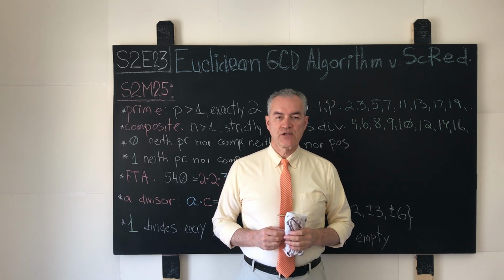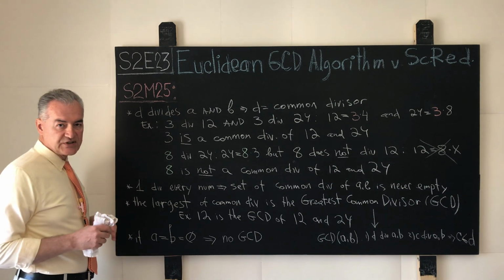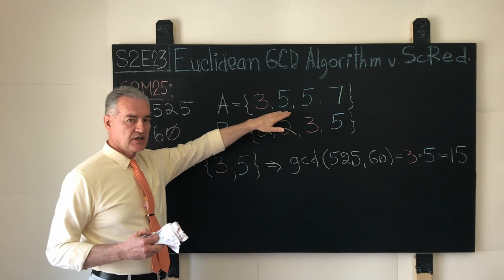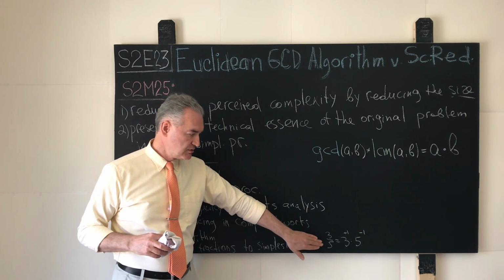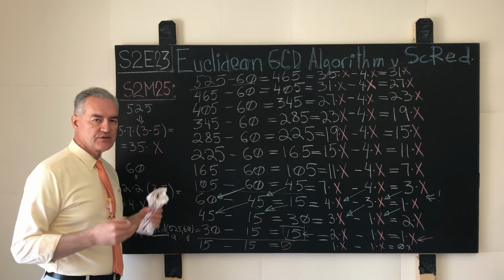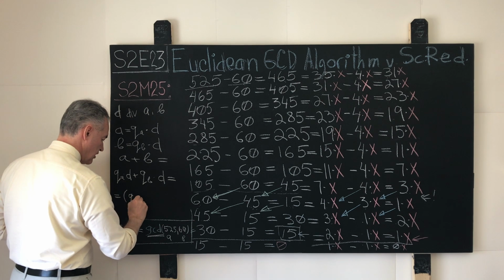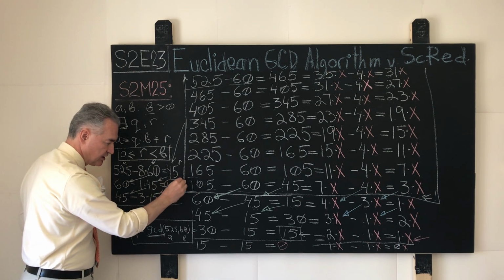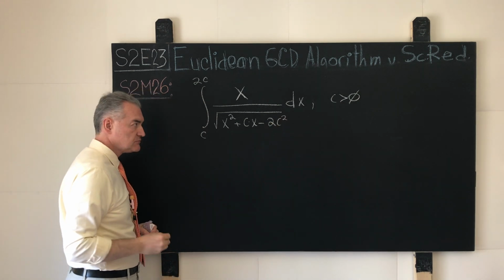S2E23: Euclidean GCD algorithm via Scope Reduction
In this episode we will investigate how and why doe the Euclidean Greatest Common Divisor Algorithm work by trawling that algorithm through the Scope Reduction problem-solving approach.
First, we establish the common language of prime and composite numbers.
Then, we look at what a divisor of a whole number is.
Next, we move onto a common divisor of two whole numbers, which naturally leads to the greatest such divisor.
We cover several special cases when there is no need for any algorithmic work in order to recover the greatest divisor of two numbers.
We discuss a childish approach to constructing such a divisor as the product of all the primes that made it into the intersection of the two multisets each of which represents the prime factorization of the numbers at hand.
We look at two honing in examples: the perfect powers of two, as in how many times 2 was multiplied by itself in the string of 2*2*2*...*2, and the multiplicative copies of two, as in how many times 2 was added to itself in the string 2+2+2+...+2.
Finally, we compute the greatest common divisor of 525 and 60 using, essentially, the original GCD algorithm as described by Euclid in his "Elements". Keep subtracting the smaller number from the larger until zero is reached.
We look at the greatest common divisor of two numbers as the widest string of primes common to both numbers and, hopefully, understand why the string of repetitive subtractions produces that divisor as the output.
At which point some symbolic shuffling is in order.
The curious souls can pause this video at 01:24:26 and type in the C code into their computers in order to play around with the Euclidean GCD Algorithm further and, maybe, even augment it to print out the various interesting details about its execution.
However, do not lose the forest for the trees: all the while the Scope Reduction problem-solving approach is silently present in everything that the Euclidean GCD Algorithm does: 1) genuinely reduce the size and the complexity of the problem at hand on every iteration But 2) keep the essence of the original problem, the GCD of two numbers, intact.